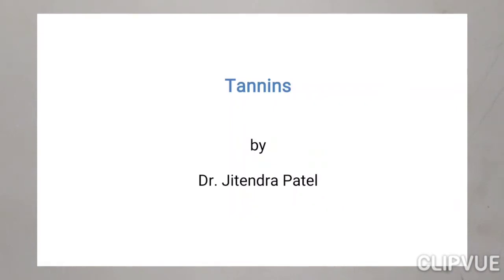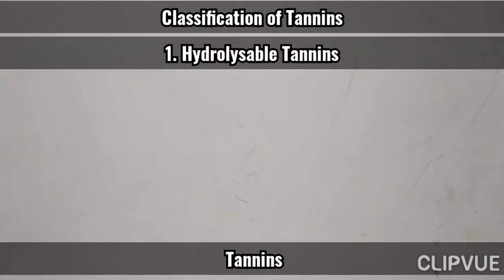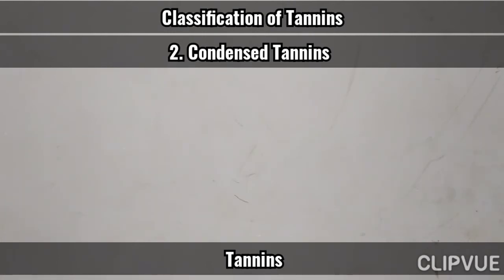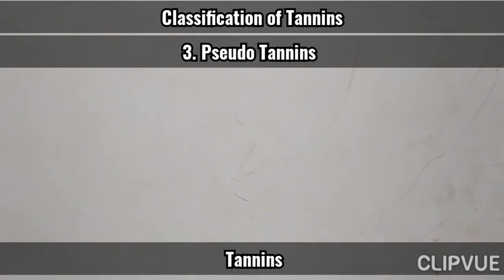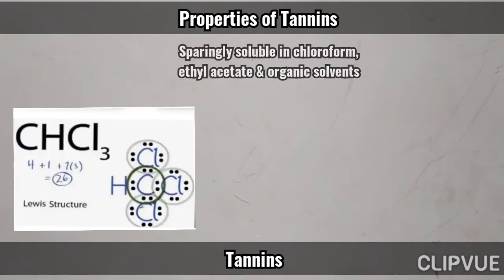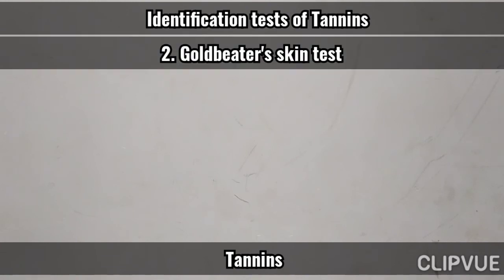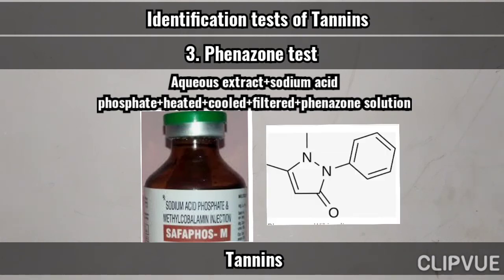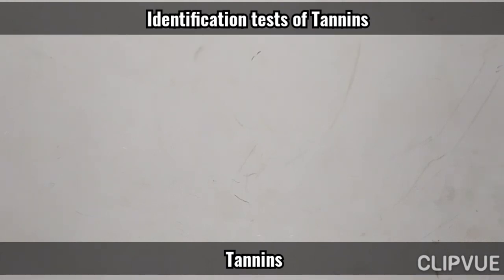Tannins tannins secondarymetabolites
Tannins: Definition, Classification, Properties, and Identification tests

Tannins are complex, organic, non-nitrogenous, polyphenolic substances of higher molecular weight.

Hydrolysable tannins#Condensed tannins#Pseudo tannins#Gallic acid#Ellagic acid#Gelatin test# Goldbeater's skin test# Phenazone test# Match stick test# Chlorogenic acid test# Vanillin-HCL test.